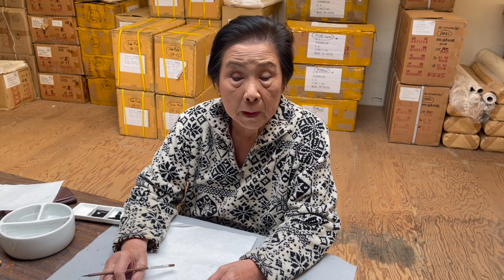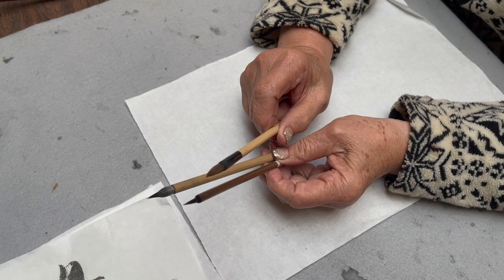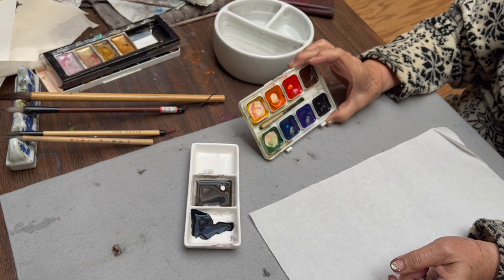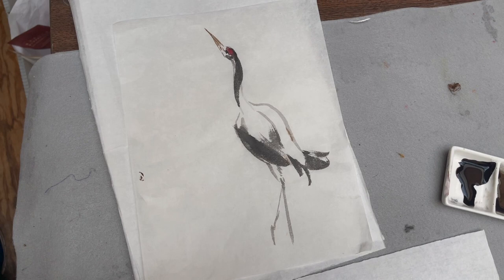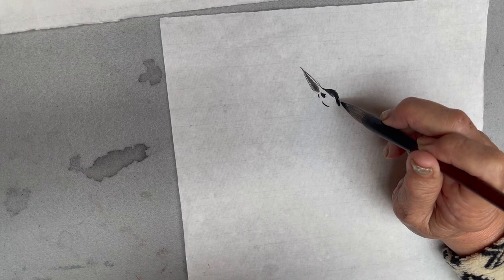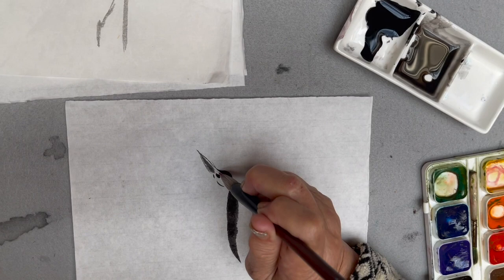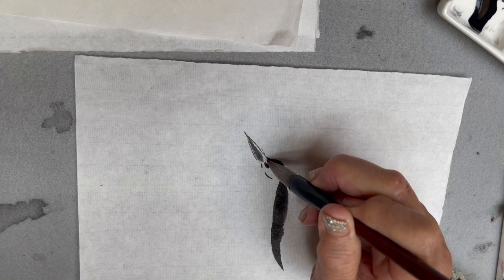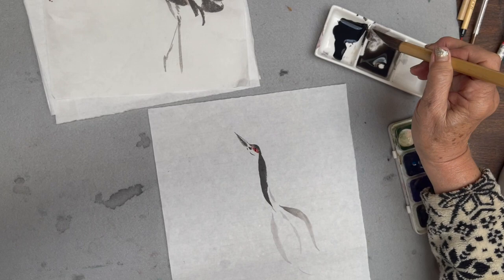Easy Chinese Painting Standing Crane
Ling Chi is back with a delightfully simple but satisfying lesson featuring a standing crane. The crane is a very symbolic animal in Asian cultures. In China the the crane symbolizes longevity, nobility, and peace.

Ling Chi paints on semi-sized xuan paper which offers more moisture control than raw xuan paper. This allows her to paint the precise features of the crane with more confidence.

We hope you enjoy this lesson and try painting your own version!

Featured materials:

Brushes:
Pine Needle Brush

Paper:
Semi-sized Xuan Paper

Ink/Colors:
Best Bottle Ink

For the best brushes, paper, ink, colors, seals/chops, books, lessons, videos, dvds, instruction and materials for Chinese Brush Painting, Calligraphy and Sumie visit Oriental Art Supply (OAS)